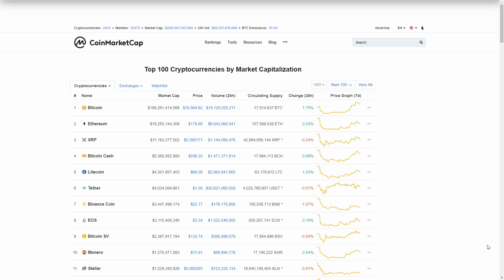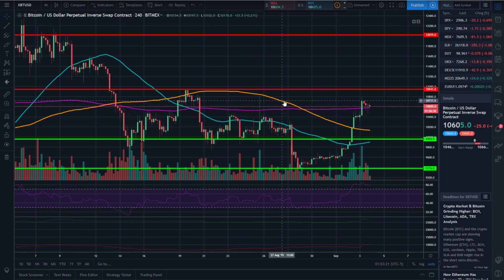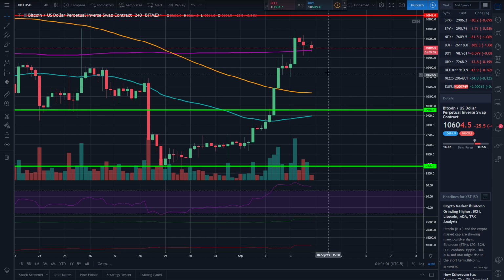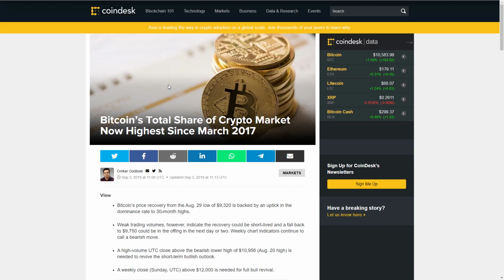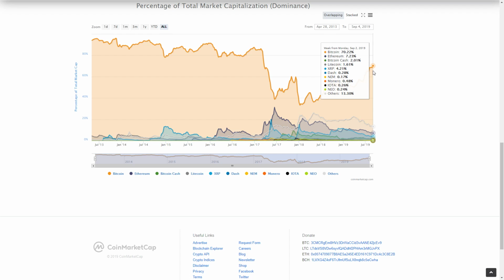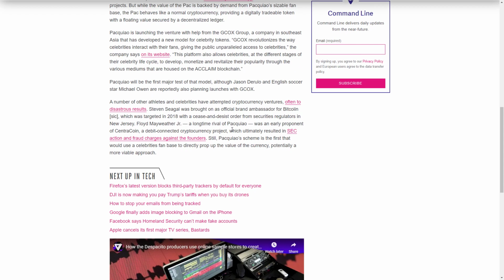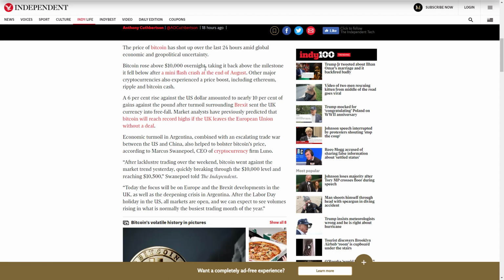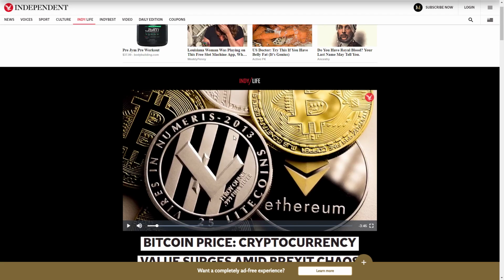Bitmex CEO Predicts 20k Bitcoin? More Celebrities Creating Cryptocurrencies!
🔥 Get EARLY Access to the Nexo Cryptocurrency Credit Card! 🔥

If the link doesn't work, the invitation code is 18ytK :)

=== Coinbase ===

❗ Get $10 worth of Bitcoin when you set up your coinbase wallet and buy $100 worth of Bitcoin using my link!